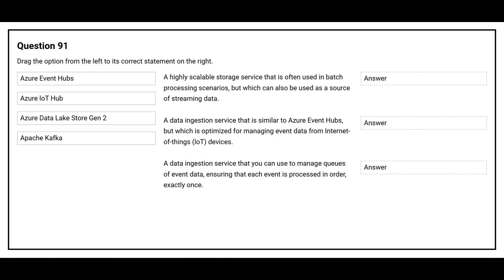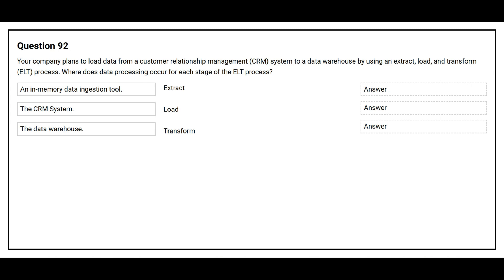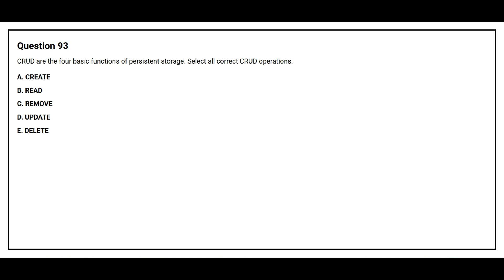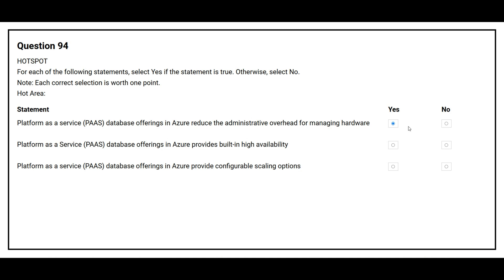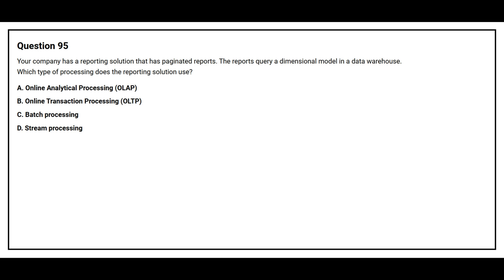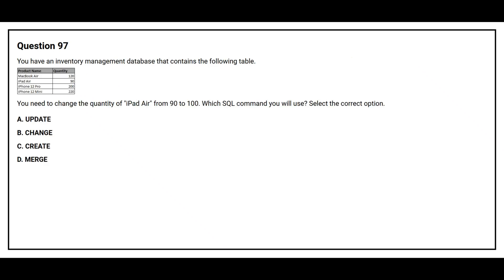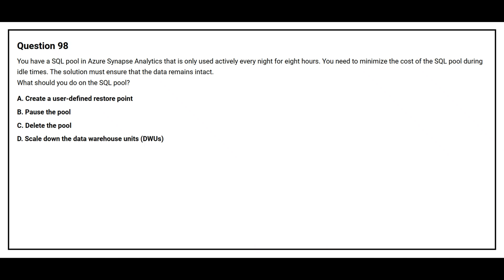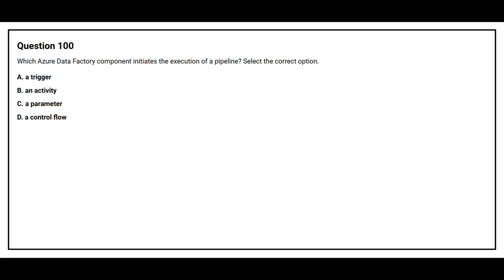DP 900 Exam Q&A #10 - Azure Data Fundamentals